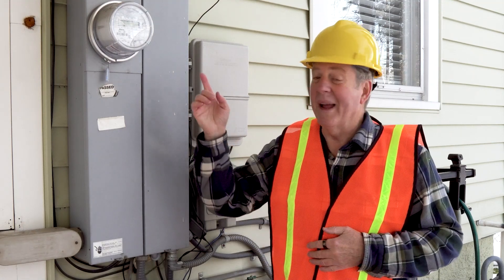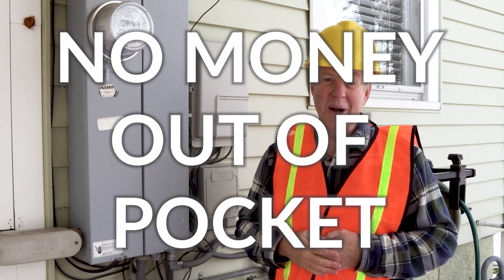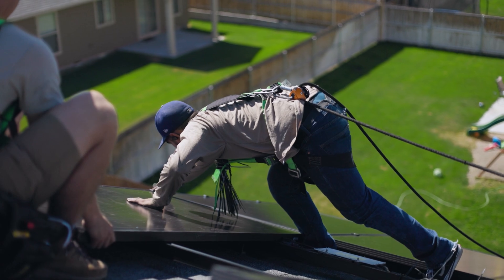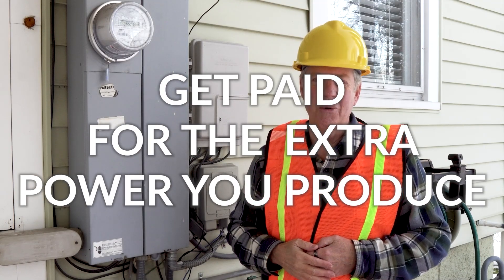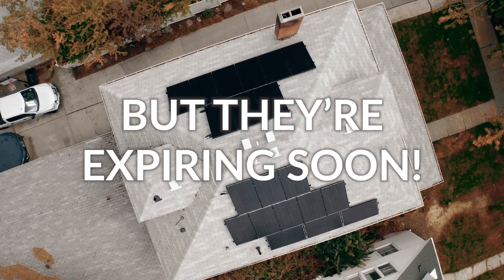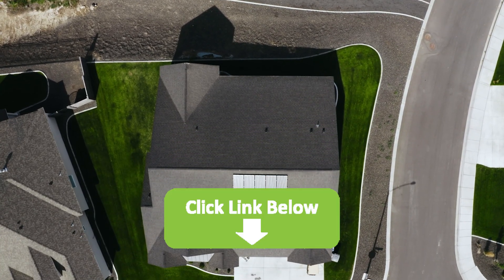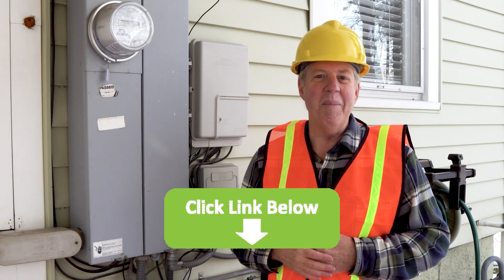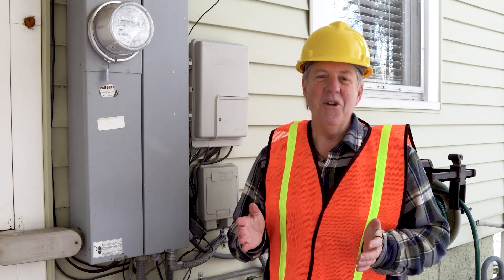Let Your Meter Run Backwards in Kentucky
If you own your home, you are eligible for the largest tax credit in the nation: the Solar Tax Credit. It will cover up to a quarter of the cost of going solar, so that you can become independent with your power.